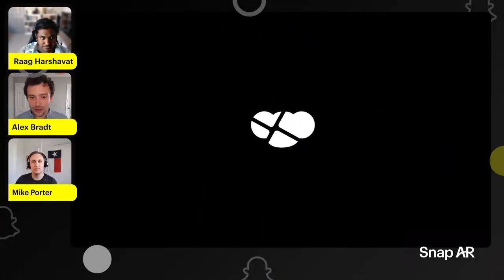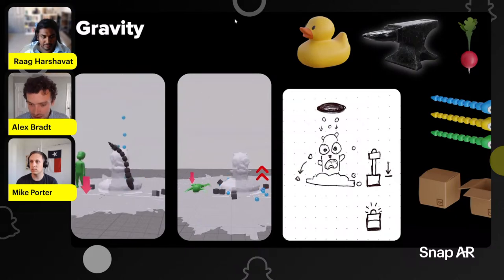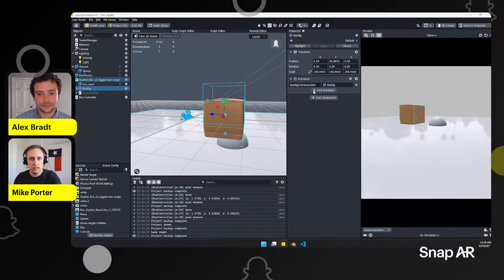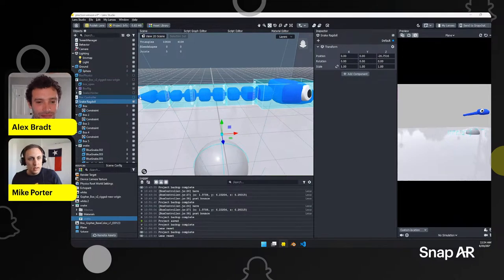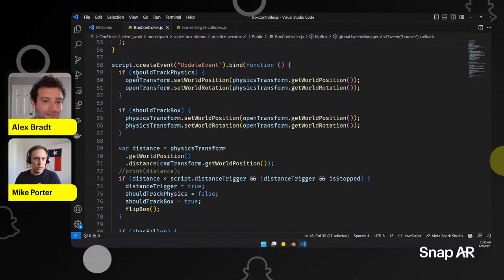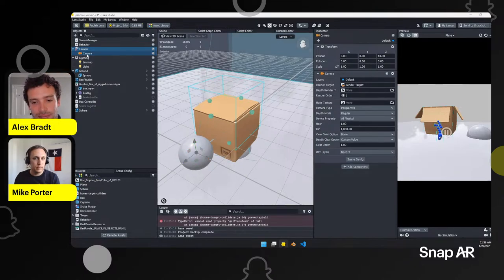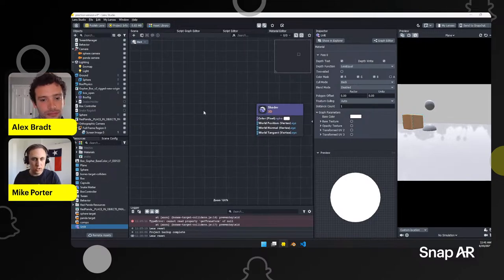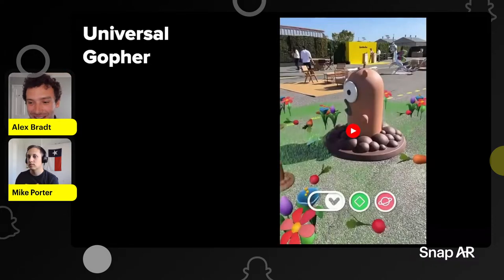How to Create Interactive Snapchat Lens Using Physics with MousePack | Lens Studio Stream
In this Lens Studio session Alex Bradt and Michael Porter from MousePack will talk about creating an interactive Snapchat Lens in Lens Studio. This Lens packs a ton of creative detail!